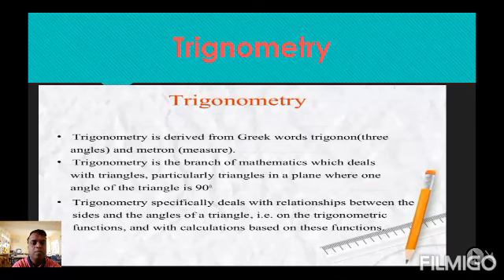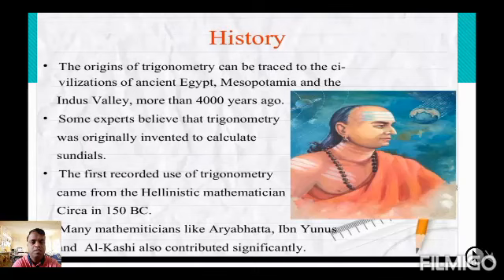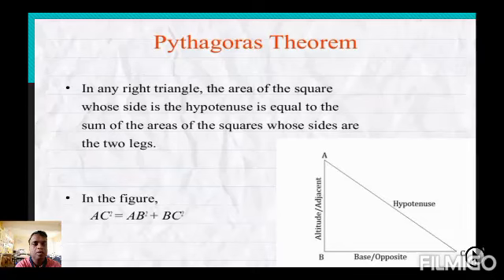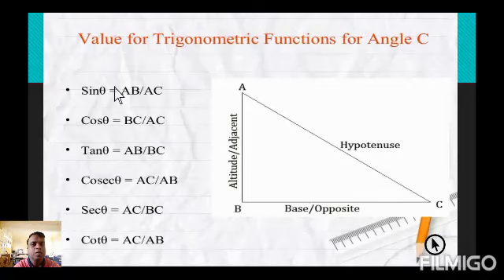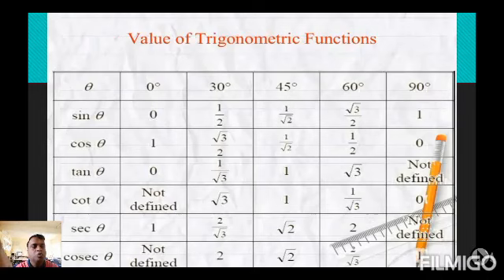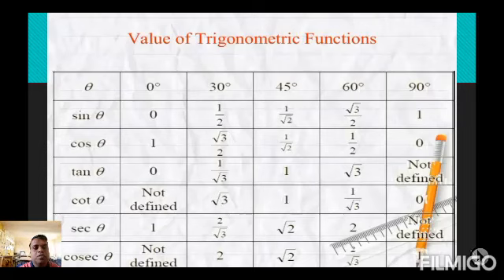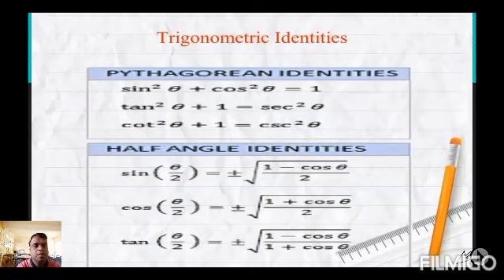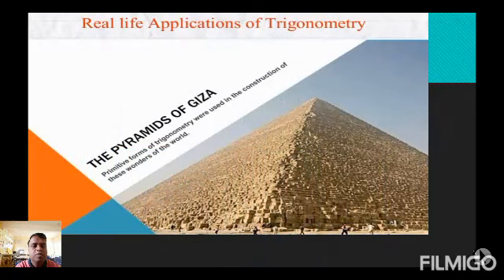Basic of trigonometry 10th class